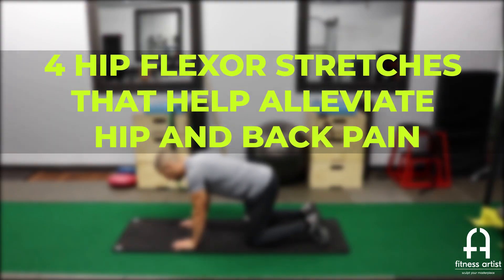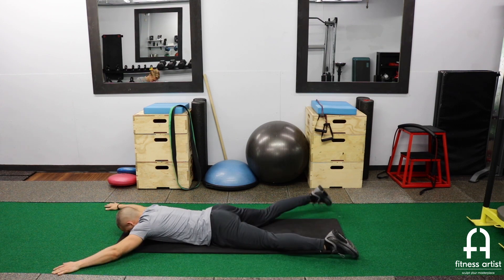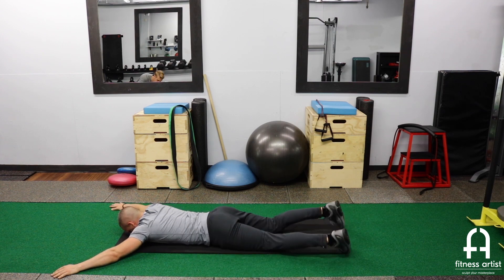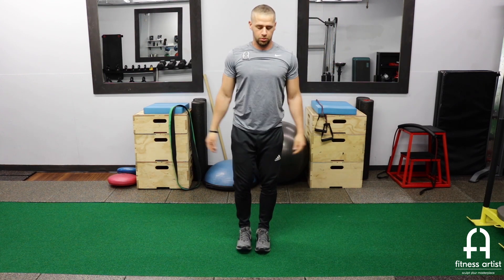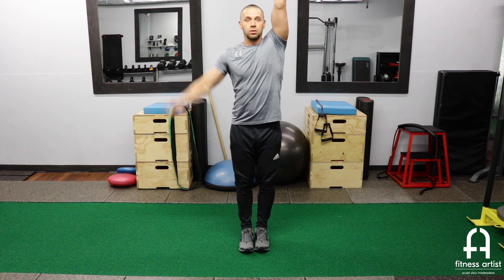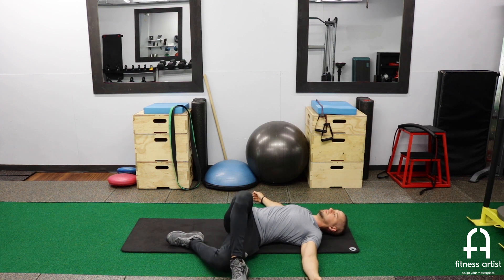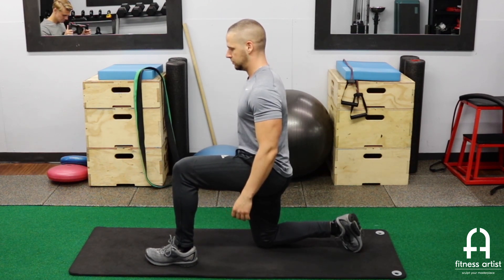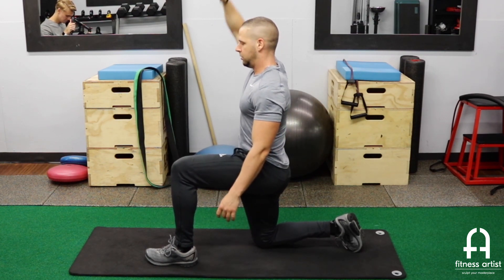Stretches for hip flexors and lower back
Checkout Fitness Artist’s, Director of Training, Jared Mousseau, as he demonstrates 4 Stretches for hip flexors and lower back pain.

First Stretch- Scorpion

Second Stretch- Crescent

Third Stretch- TFL Glute

Fourth Stretch-  Half Kneeling Hip Flexor

👍Hello everyone! Glad you stopped by. We are FITNESS ARTIST, a team of professional body-sculptors motivated to provide you the best content and advice for achieving your fitness goals.

👍We operate in the New York area (Clifton Park and Loudonville) and have been helping our clients follow their fitness paths since February 10th, 2010. We hope these videos will entertain, educate, and inspire you to be better than you were yesterday.

You’ll notice it from the moment you walk in the door of our studios in Clifton Park and Loudonville – this is not your typical gym. At Fitness Artist, we offer exclusive one-on-one personal training, as well as private group and open group classes, all in a friendly, inviting environment. In addition, we also offer physical therapy and beauty services à la carte.

Whether your goals include weight loss, toning, building strength, increasing endurance, rehabilitation, improving your diet–or a combination of these–our professional trainers have the expertise to customize a program just for you. We accept a limited number of clients to ensure we always provide a highly personalized training experience to address your individual objectives. We also offer scheduling flexibility to accommodate your busy lifestyle.

🔔If you are interested in supporting us further, feel free to take the time to check us out through the following platforms:

Websites

Certain health or medical material on this site may be sexually explicit. Please do not use this site if you would find these materials offensive.
The Fitness Artist Team